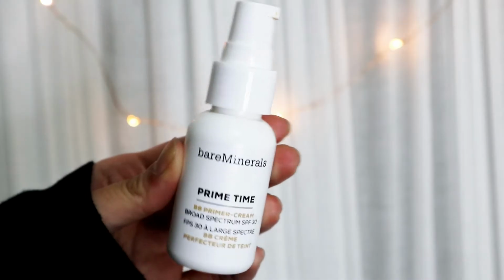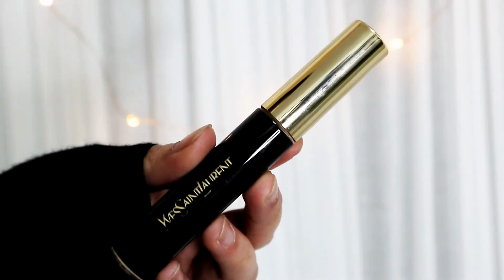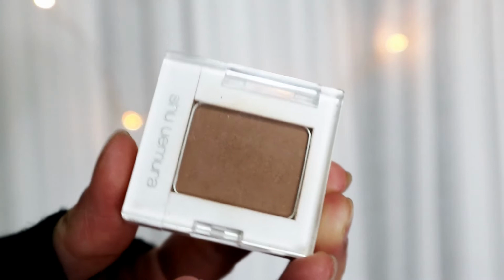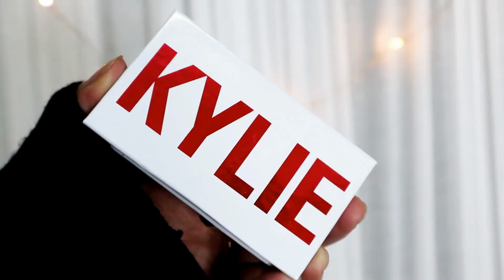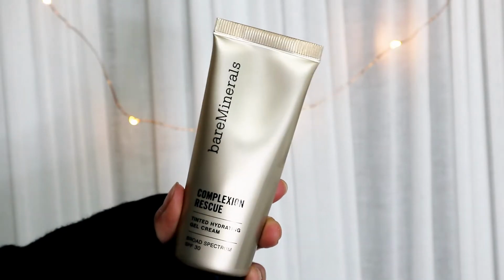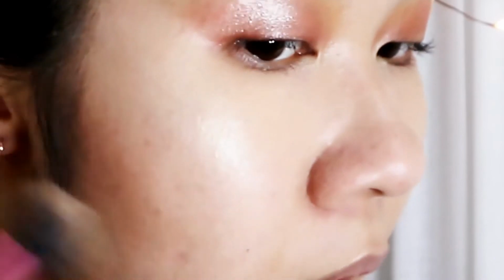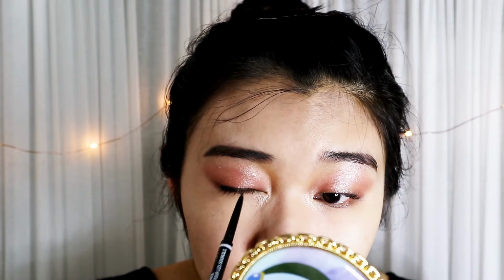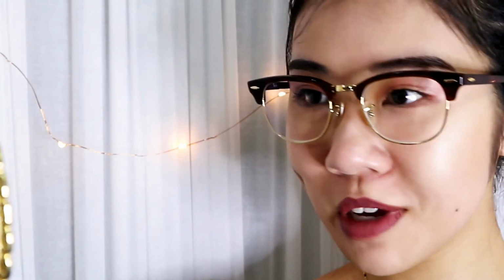Makeup for Glasses // My Tips and Tricks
Shout out to the weird lighting that makes my brows look completely uneven lol but that's not the point of this video, I have some tips for all my fellow makeup junkie out there who struggles to put makeup and glasses together. Hope you fine it helpful :D